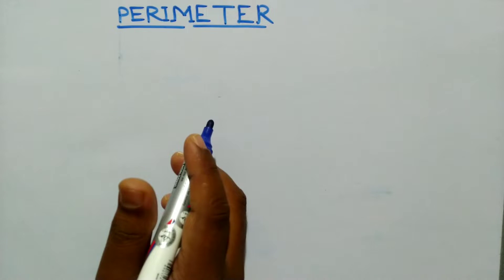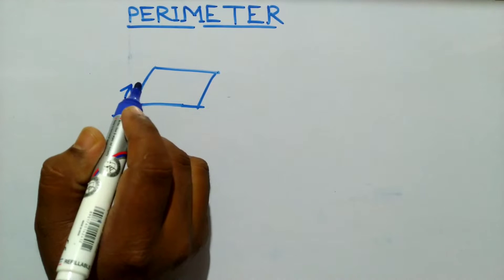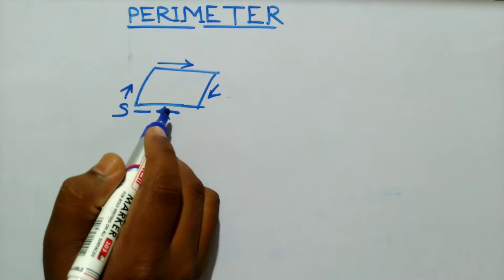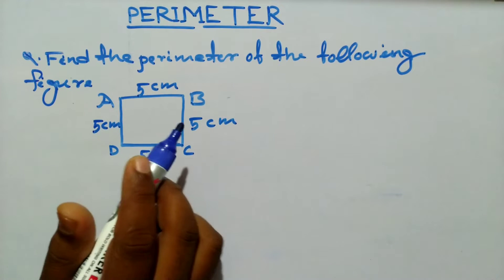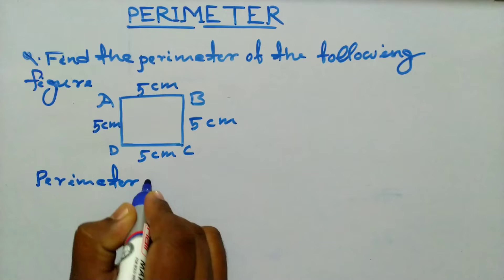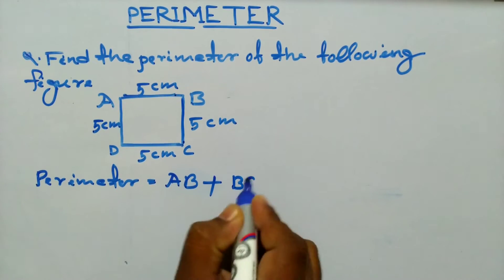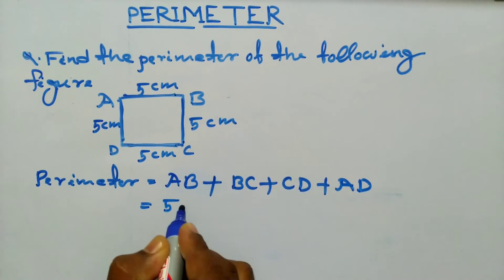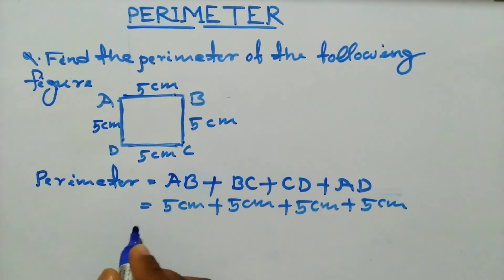PERIMETER | How to find Perimeter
In this video we are give you the Basics introduction of Perimeter and how to find Perimeter.